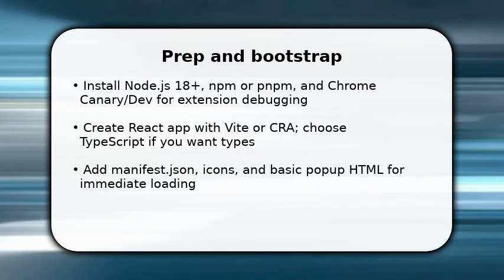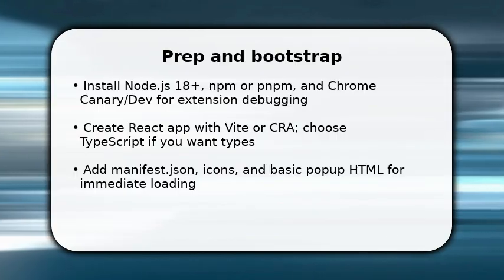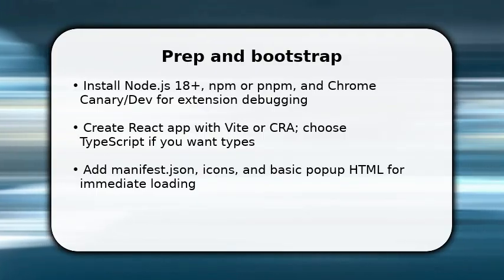How to Make Chrome Extension with React (full Guide)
Dive into the world of Chrome extensions using React in this comprehensive guide. Learn step-bythy process from setting up your development environment to deploying a fully functional extension that enhances browsing experience with dynamic features and seamless integration.